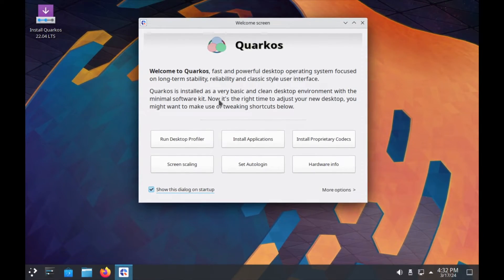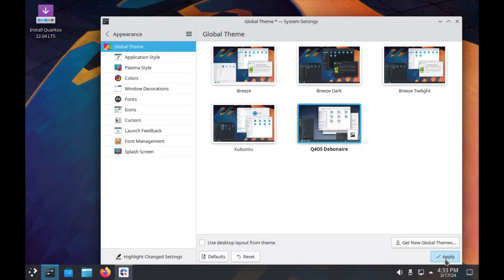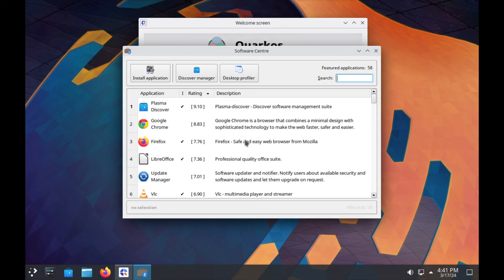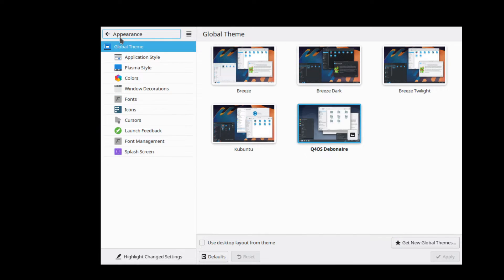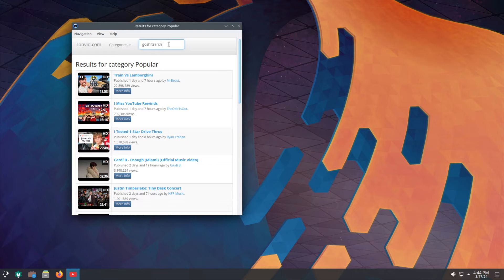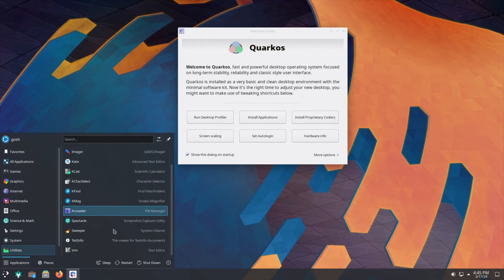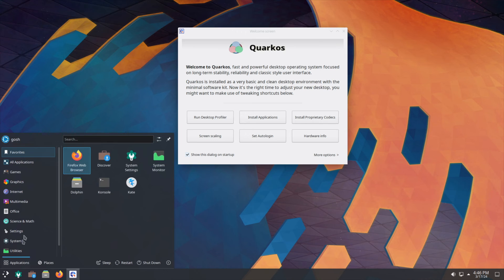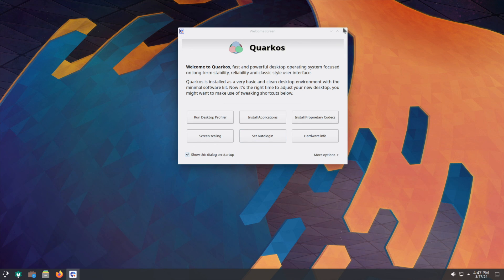Quarkos: It's Q4OS with an Ubuntu Twist Instead of Debian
Tags!